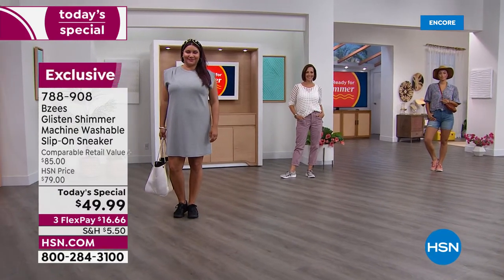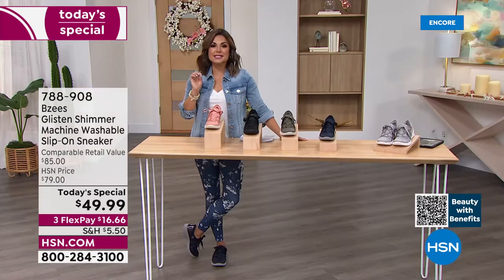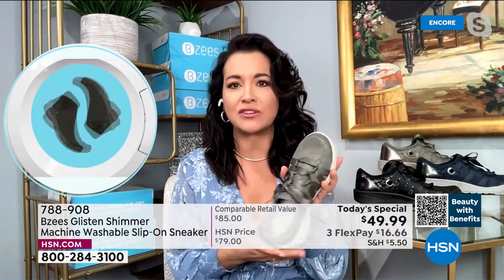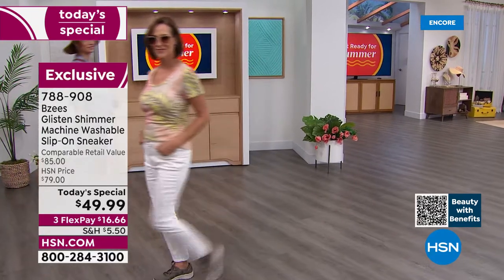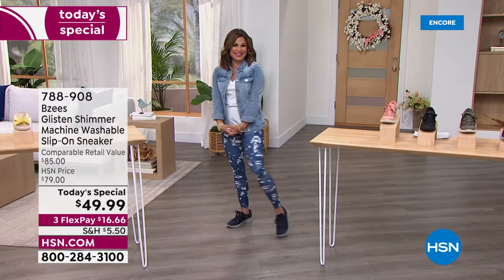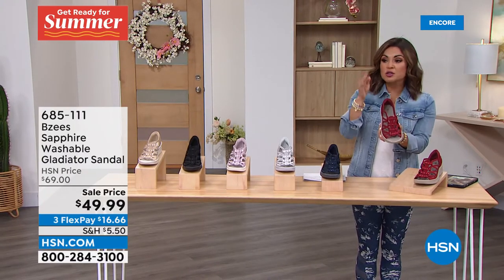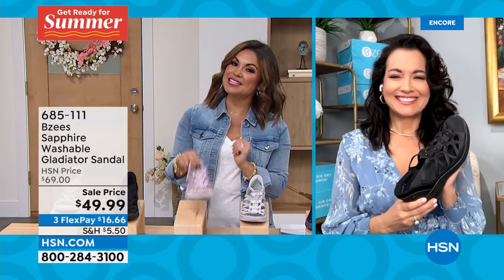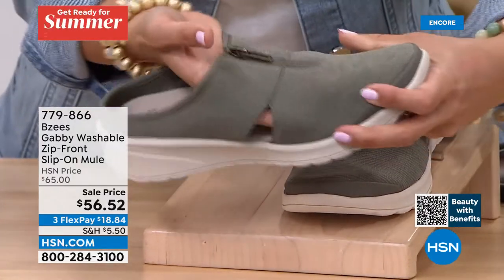HSN | Bzees Footwear 05.17.2022 - 03 AM